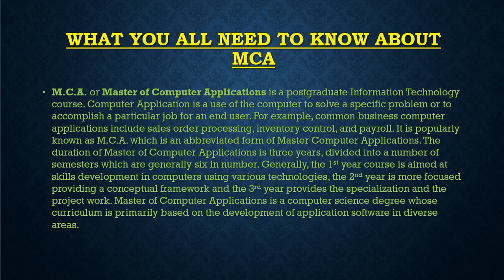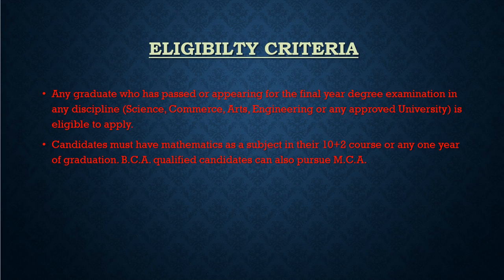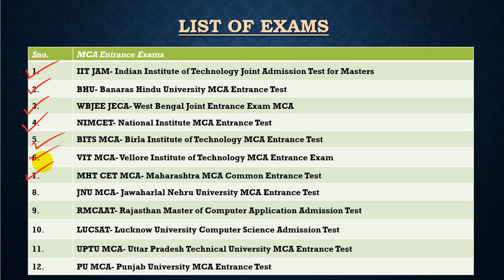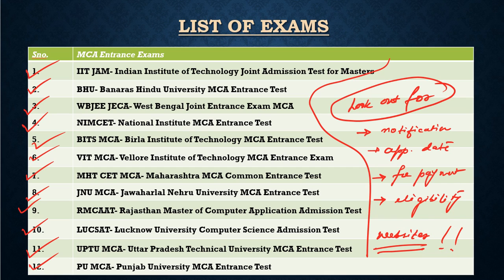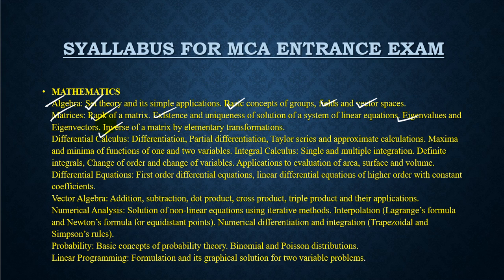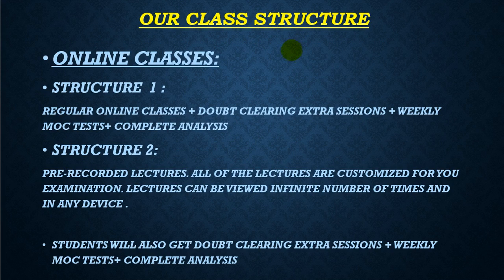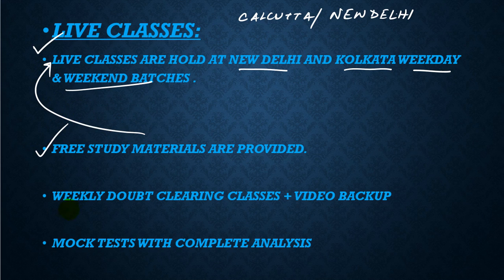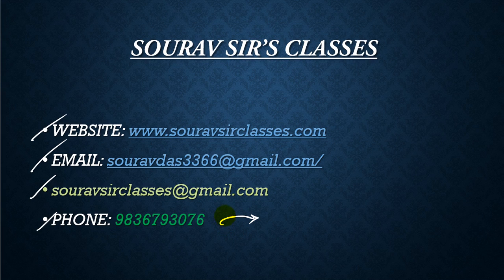MCA ENTRANCE / how to crack/books /information/study material/syllabus /tricks/analysis /solution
Also find us at….

LINKED IN

GOOGLE PLUS